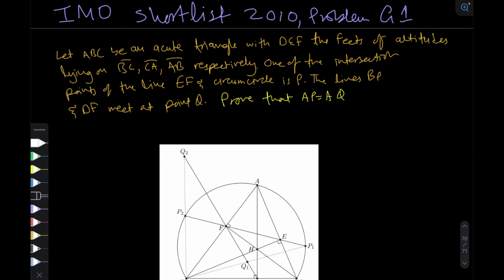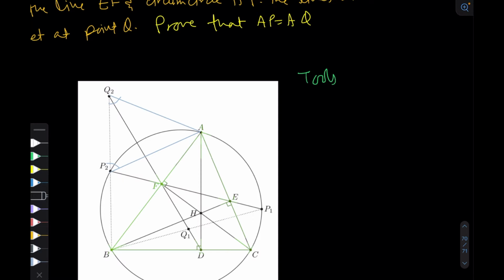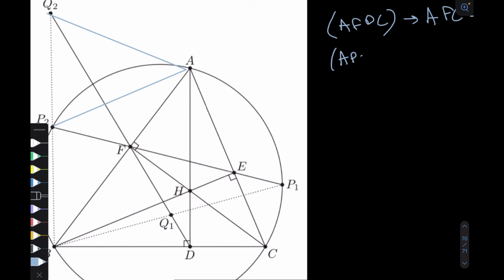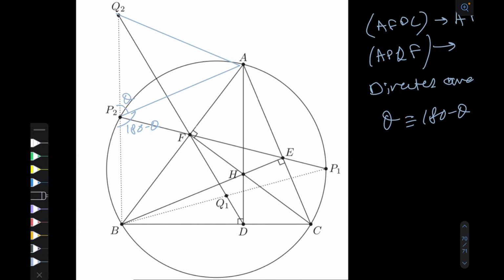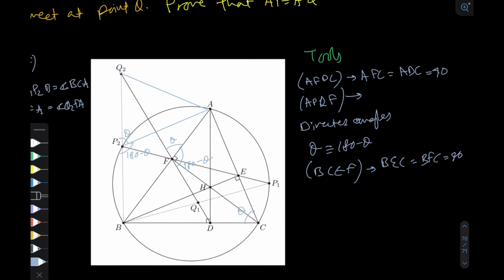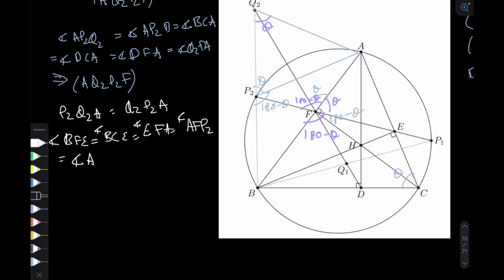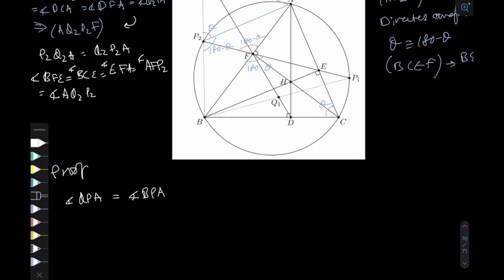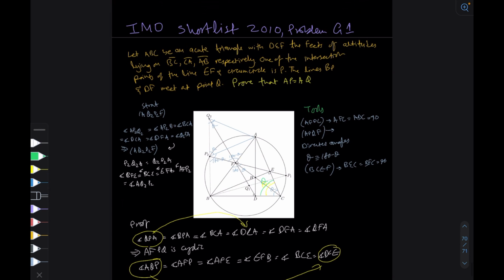IMO shortlist 2010 Problem G1 - Let's try some Geometry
first truly geometry video